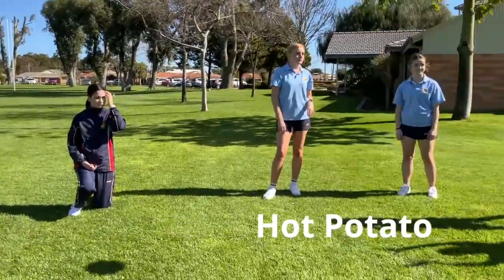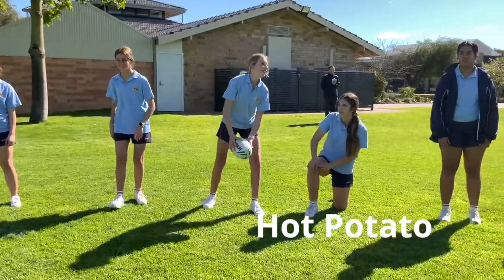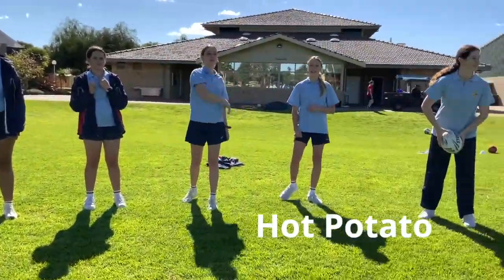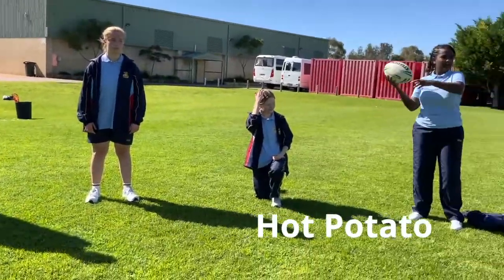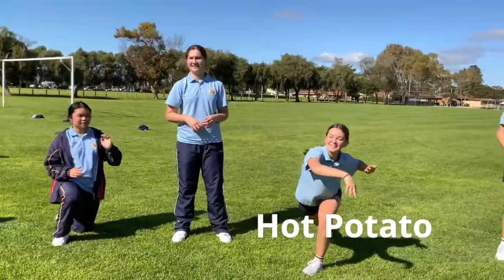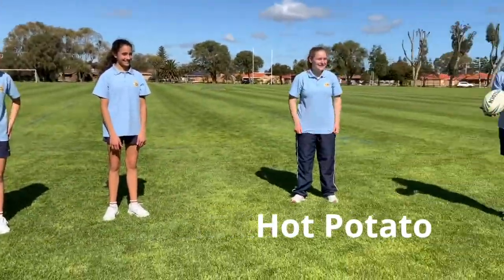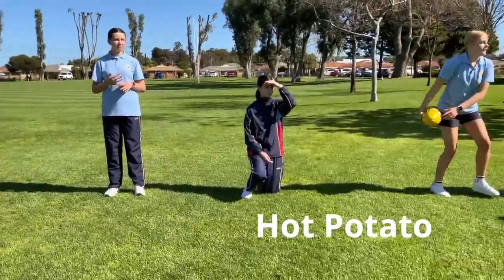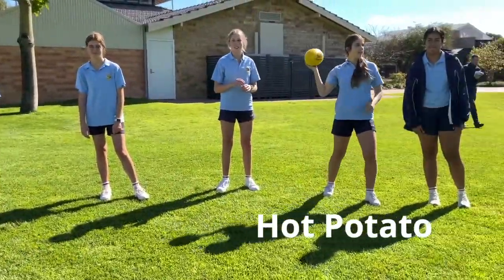Max's Games - Hot Potato